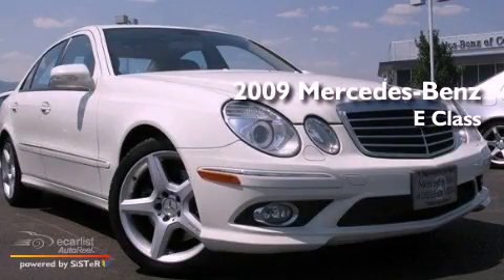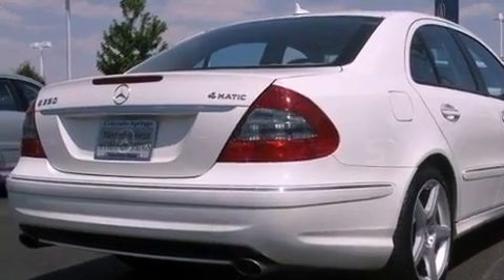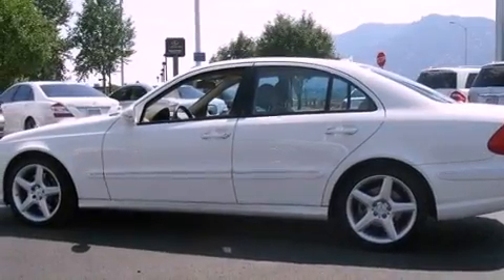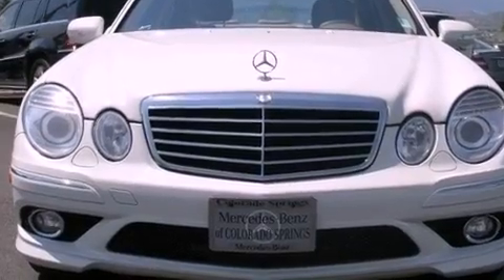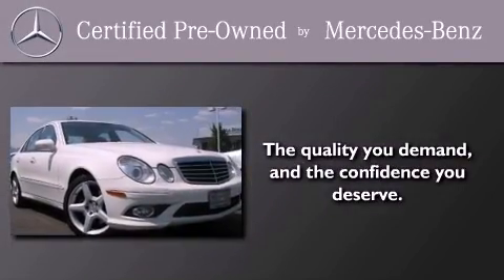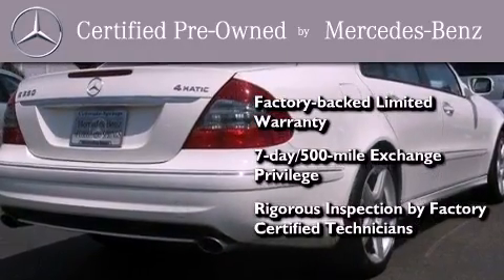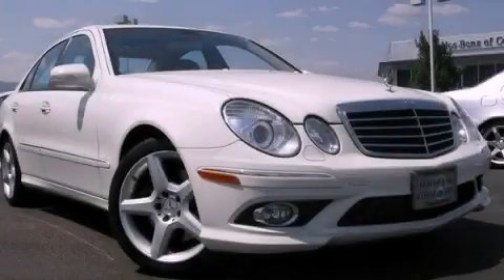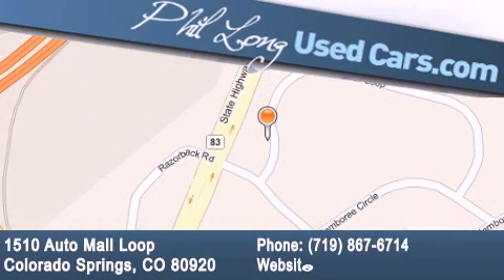2009 Mercedes-Benz E Class Certified Colorado Springs CO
We are proud to present this 2009 Mercedes-Benz E Class .

 Year : 2009
 Make : Mercedes-Benz
 Model : E Class
 Engine : 3.5L DOHC 24-valve V6 engine
 Trans . : Automatic
 Exterior : White
 Miles : 65,891

 Preowned 2009 Mercedes-Benz E Class Colorado Springs CO